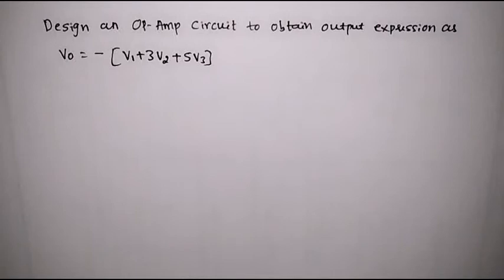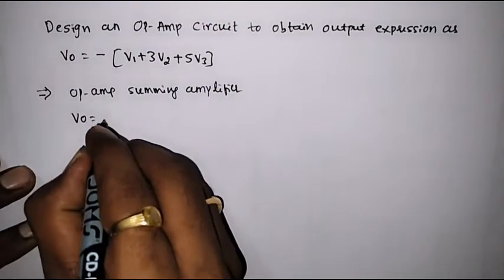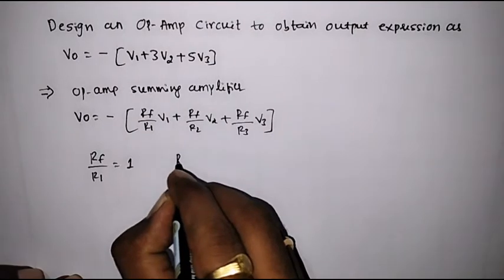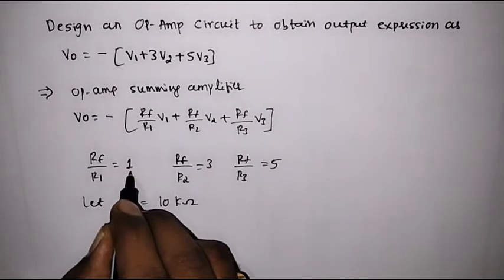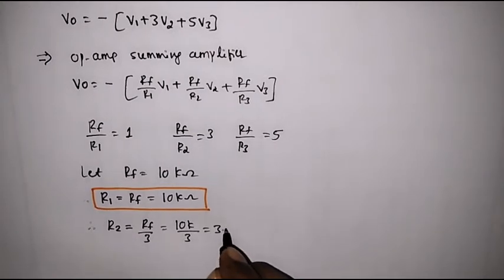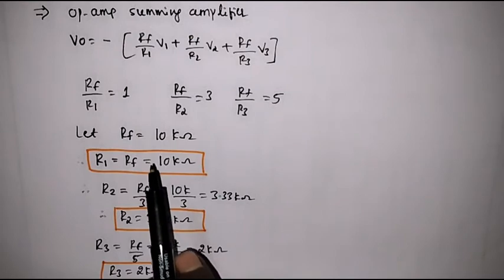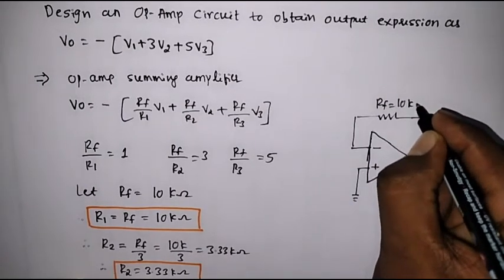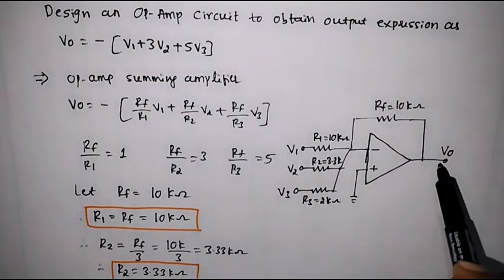Design an OP-AMP circuit for given output expression.